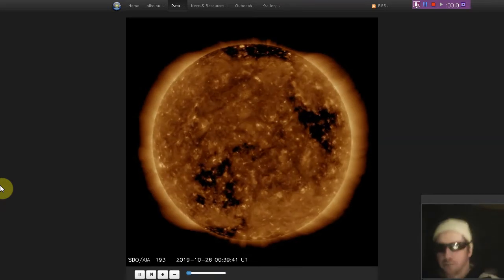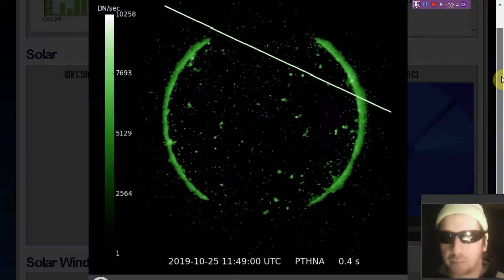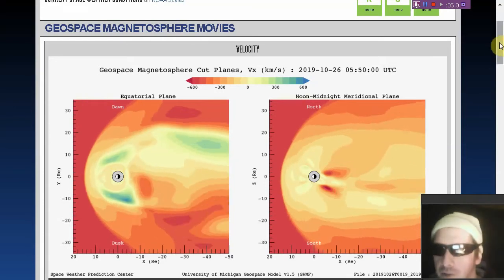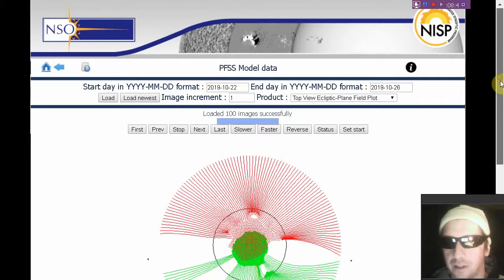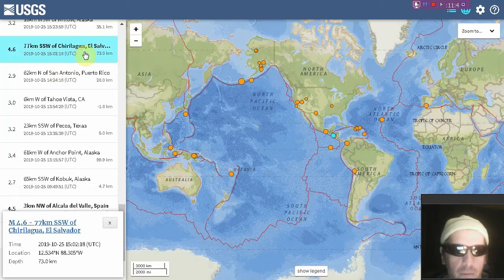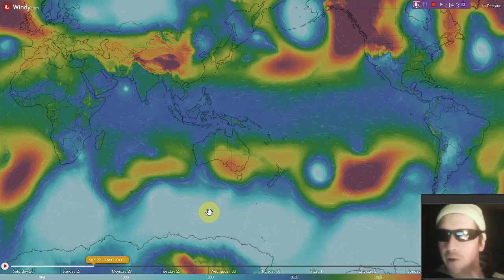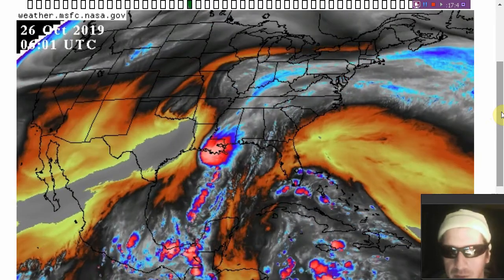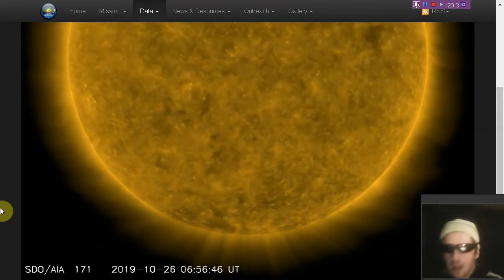Daily Space Weather: Coronal Mass Ejection Appears MOSTLY Non-Earth Facing